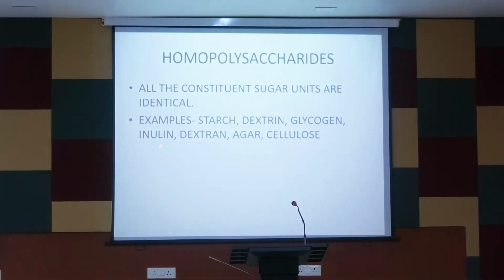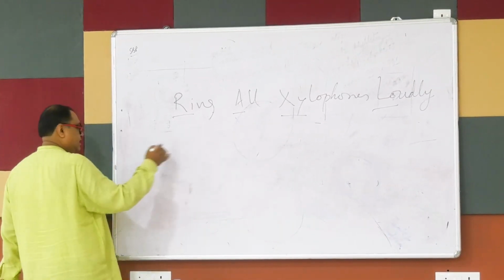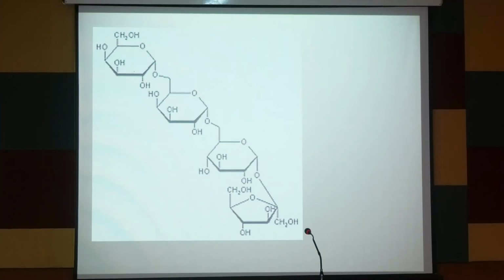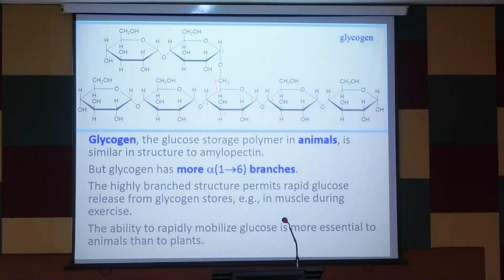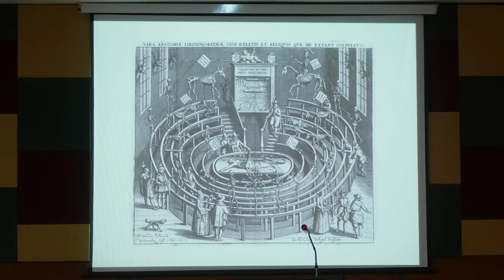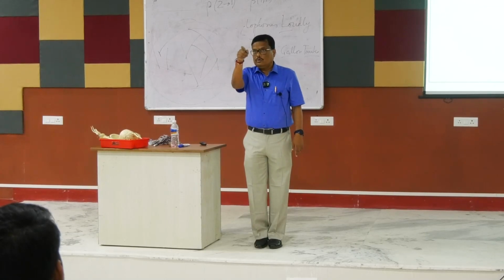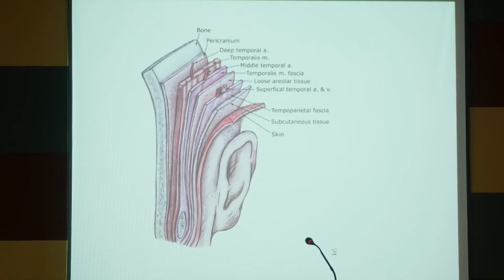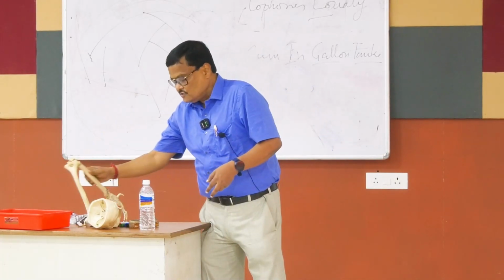Lecture On Anatomy Made Easy: A Comprehensive Guide with Illustrations and Explanations | MBBS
This video is a comprehensive introduction to Anatomy, designed to help students understand the subject with ease. The video covers a wide range of topics, including:

Basic concepts: The video starts by defining key terms like anatomy, physiology, and histology. It also explains the different types of tissues and organs found in the human body.
The history of anatomy: The video explores the history of anatomy, from ancient times to the modern era. It highlights the contributions of key figures like Galen, Vesalius, and Gray.
Anatomical planes and positions: The video explains the different anatomical planes (sagittal, coronal, and transverse) and positions (supine, prone, lateral, etc.). This information is essential for understanding the location of different body structures.
Major body systems: The video covers the major body systems, including the musculoskeletal system, cardiovascular system, respiratory system, digestive system, nervous system, endocrine system, urinary system, and reproductive system. Each system is explained in detail, with illustrations and diagrams to help students visualize the structures and functions.
Clinical applications: The video also discusses the clinical applications of anatomy, such as in surgery, radiology, and physical therapy. This helps students understand the relevance of anatomy in the real world.
This video is a valuable resource for students of medicine, nursing, and other health sciences. It is also helpful for anyone who is interested in learning more about the human body. The video is presented in a clear and concise manner, making it easy to follow and understand.

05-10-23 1st YEAR MBBS CLASS (23-24) SESSION